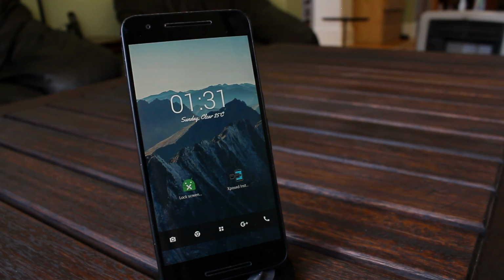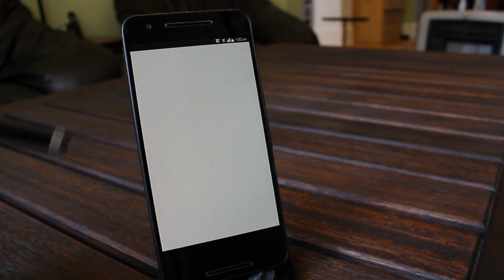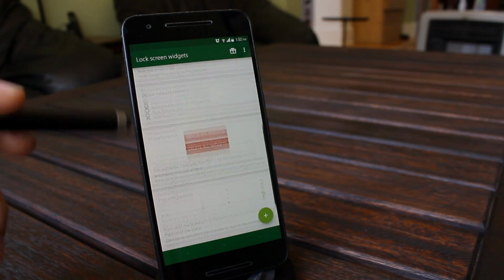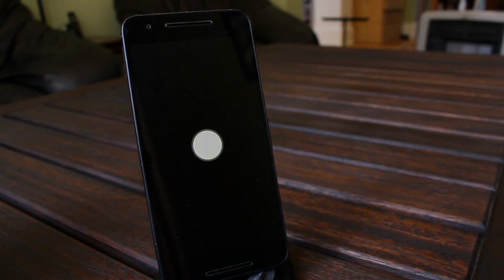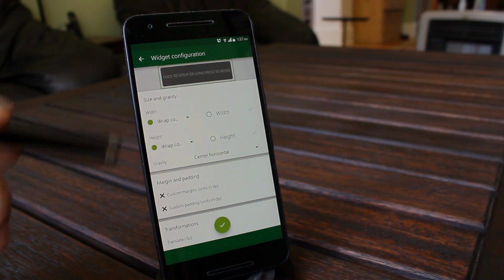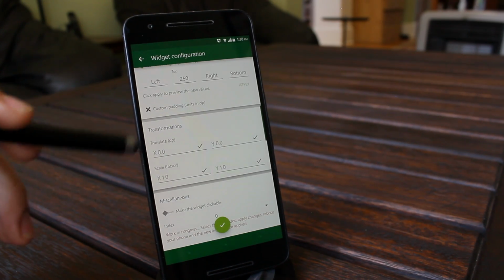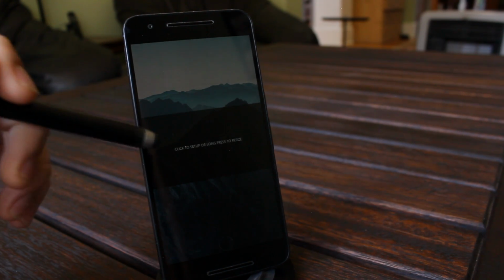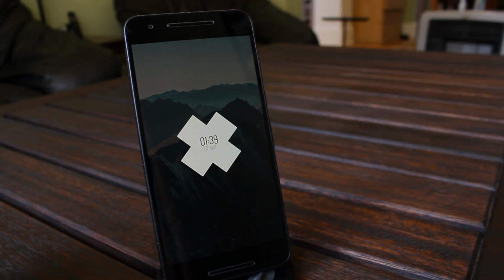Recreate This Awesome Lock screen Using Xposed Module "Lock Screen Widget"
Go check out Marcos on twitter and instagram!